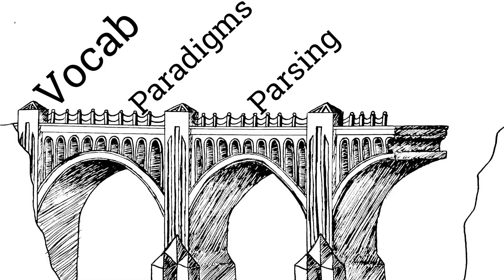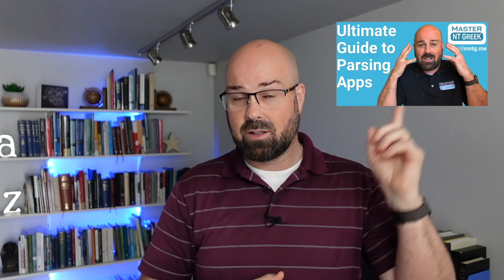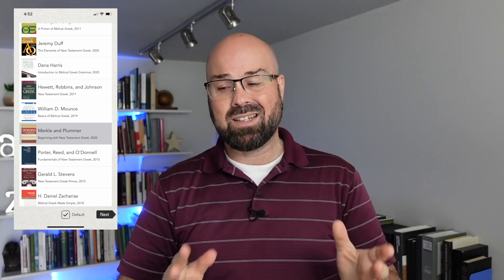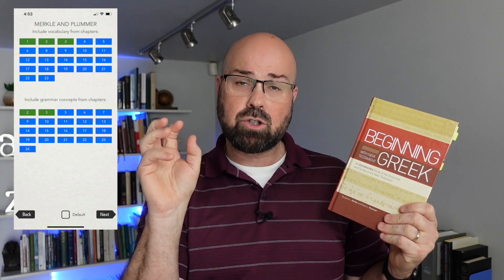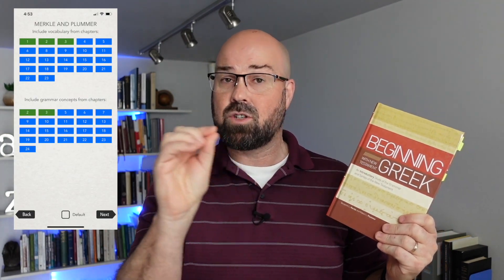How to master any chapter of any beginning Greek grammar in 4 easy steps!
I know how hard beginning Greek can be, but while it is different to learning other subjects, there are really only 4 things you need to do to master any concept in a beginning Greek grammar. I this video, I walk you through those 4 steps so that you can breeze through any concept in any grammar you might be going through. Each of these 4 steps builds a part of the bridge to get from knowing nothing to mastering the concepts in that chapter.

3:25 Vocab
4:50 Paradigms
7:00 Parsing
9:20 Translation